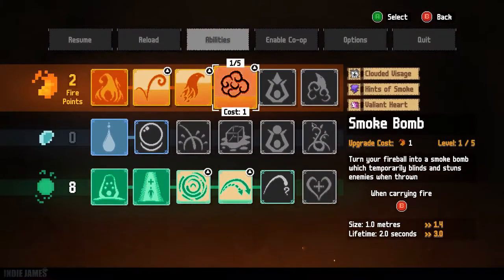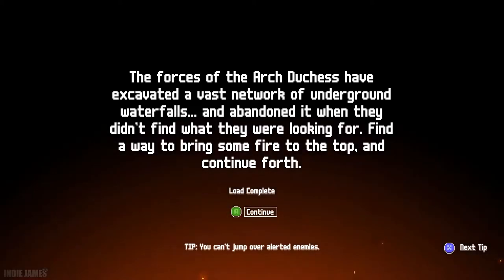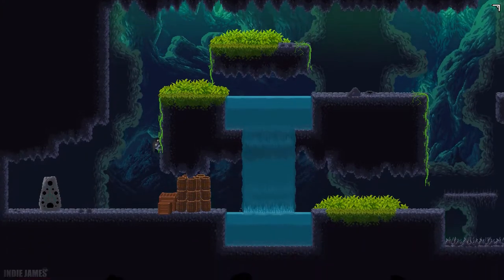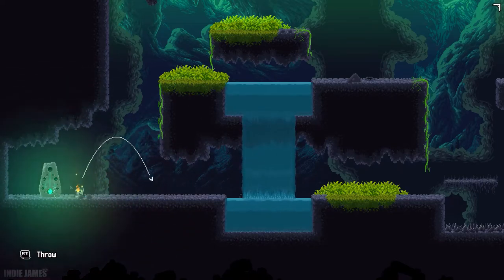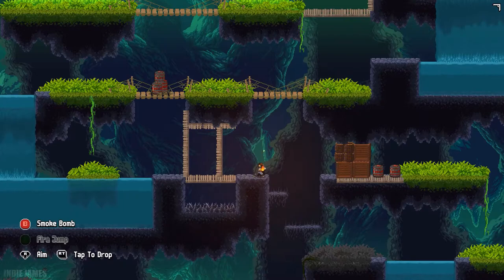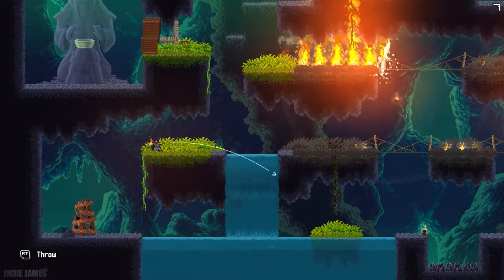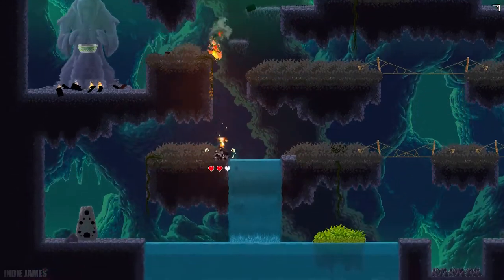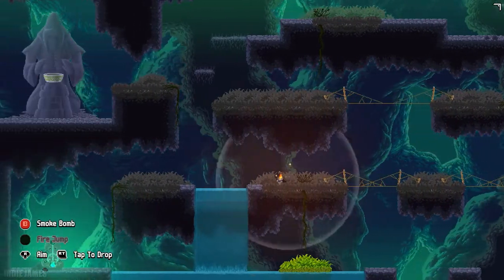Let's Play- Wildfire - A Game Review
Today we are going to take a look at Wildfire. This 2D stealth platformer promises to enchant you with the power of the elements that you will use to overcome your enemies. Whether it can deliver on its promise is the question we will try to answer today.